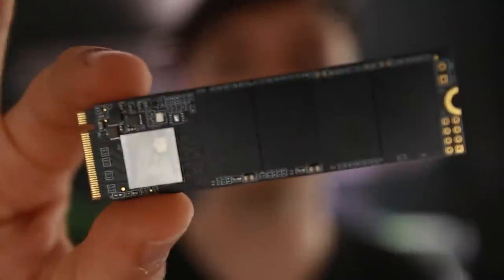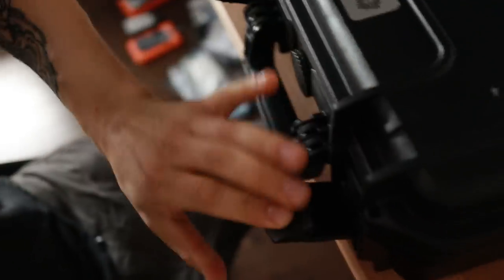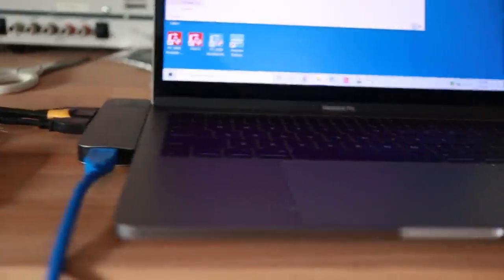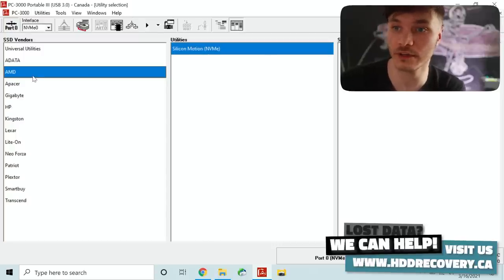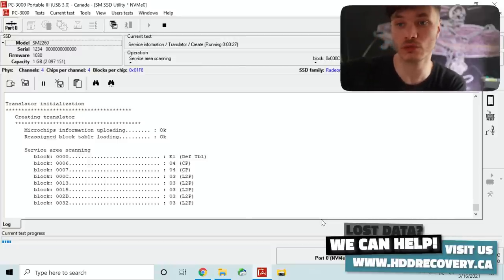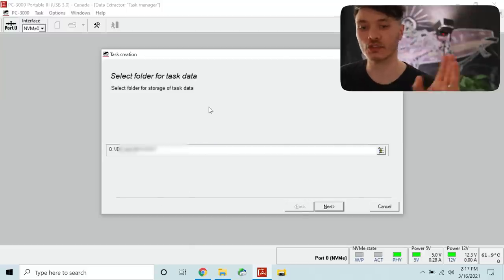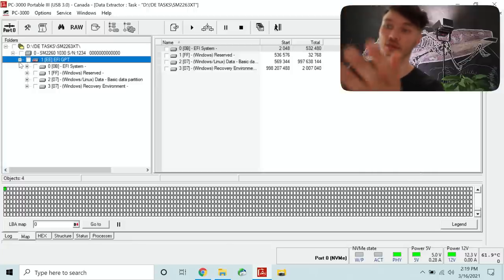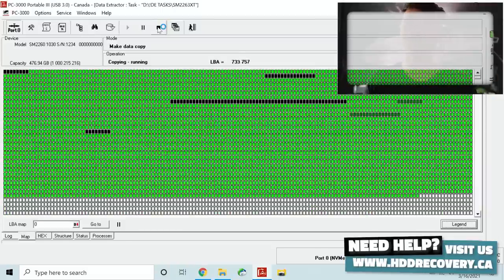solving problems on NVMe SSD with SM2263XT controller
just not so long ago solving problems on NVMe SSD did not seem possible, but finally, the technology is catching up with some of the commonly used PCIe SSDs out there. In today's video, we will be working on an NVMe SSD with a common controller for their PCIe lineup. This device would just sit in a busy state if plugged in directly, and not allow any data communication whatsoever.

and send your drive boxed with bubble wrap to this address:

391 Bank St, Suite 201
Ottawa, ON
K2P 1Y3
Canada

Updated 2020 my gear for soldering:
Quick pogo pin adapter for eepROM